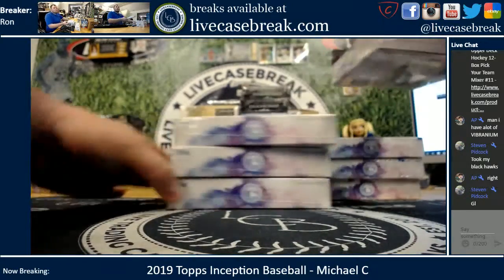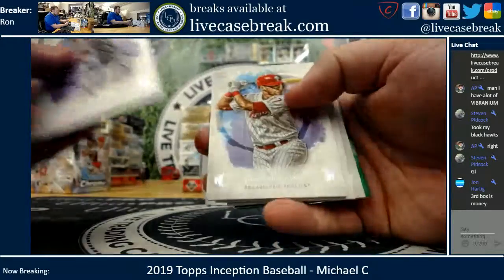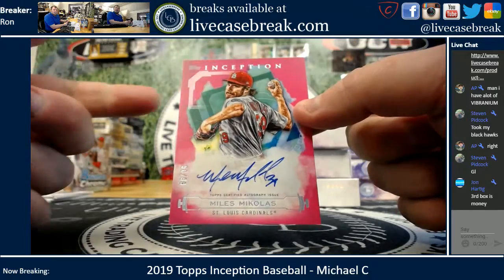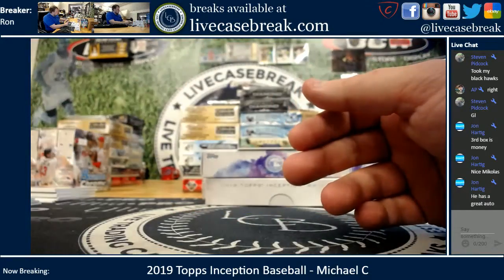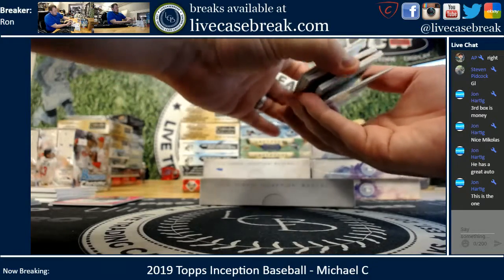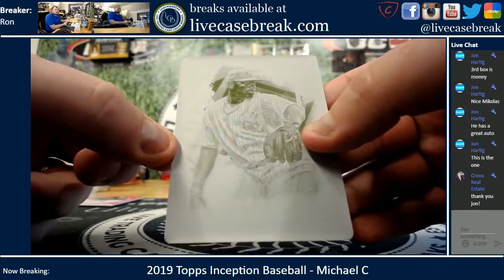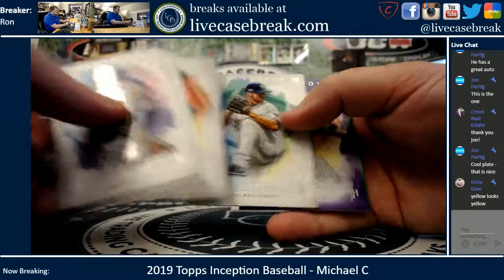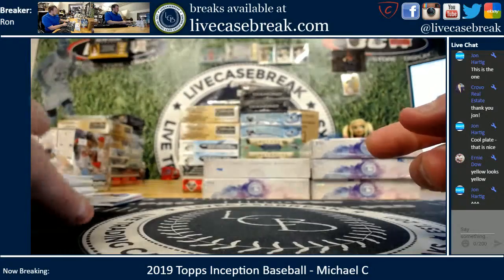2019 Topps Inception Baseball 4 Box Personal Michael C 5 10 2019